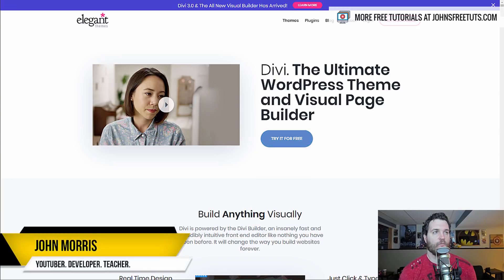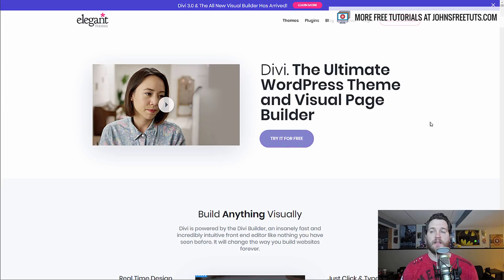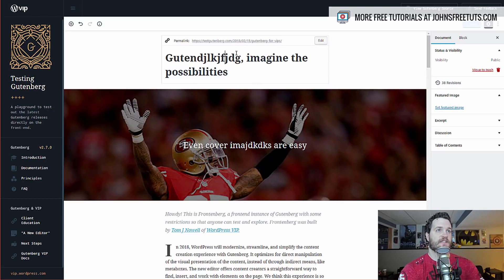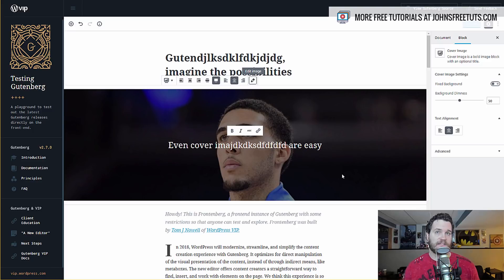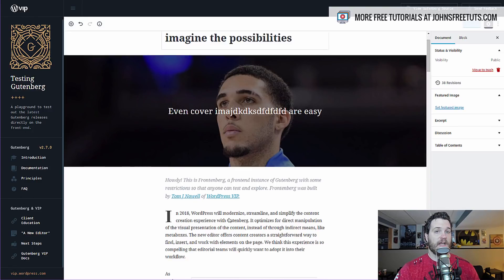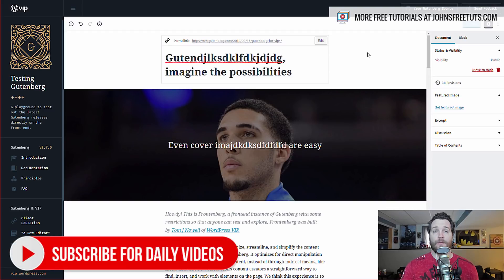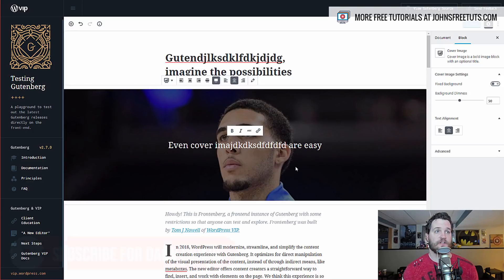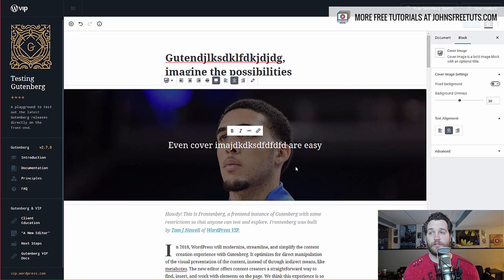Is Gutenberg the End of WordPress?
I've been asked a lot about WordPress Gutenberg. What it will mean for WordPress, developers and the future of web development. Half paying attention, I didn't think it was a big deal. Now, I know... this will (potentially) change how everything in the WordPress community works. Here's what I think is going to happen.